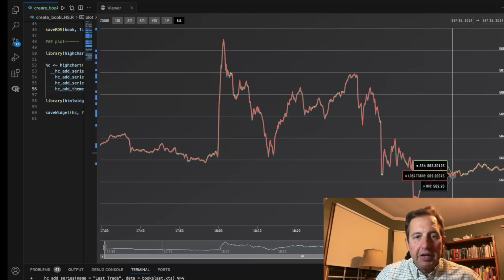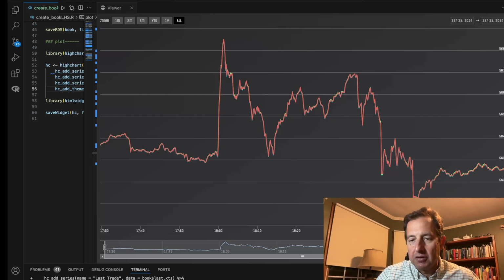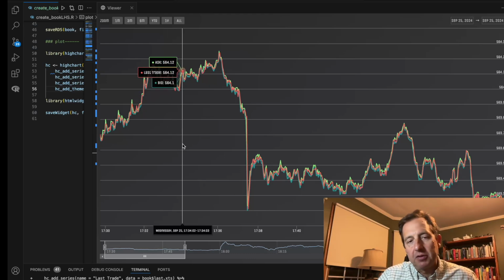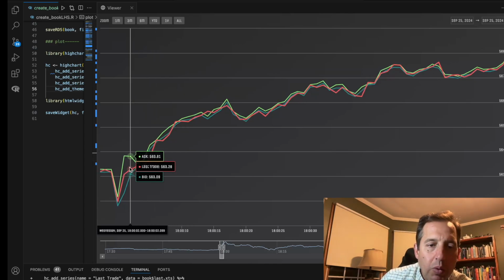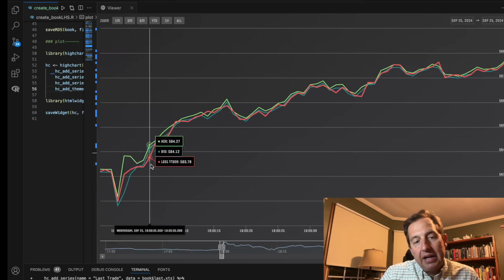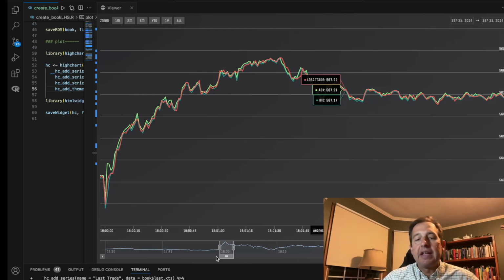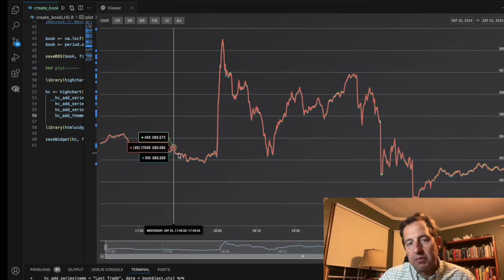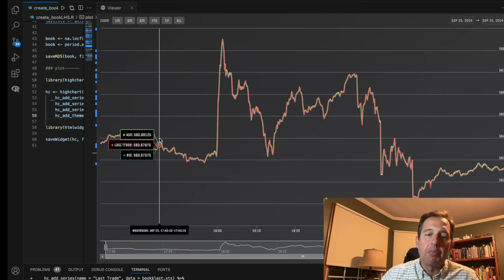Transaction Costs in Trading Around Fed Announcements (Sept 18 2024)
Brief look at transaction costs trading SPY around the Sept 18 2024 announcement of a 50bps cut